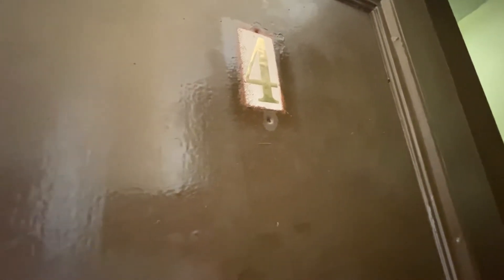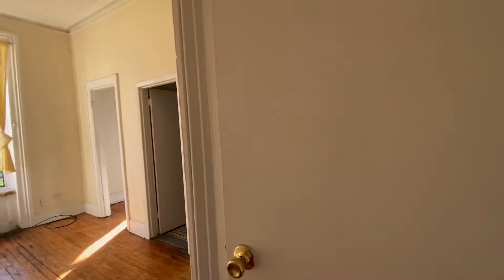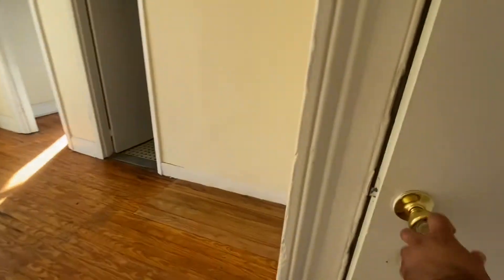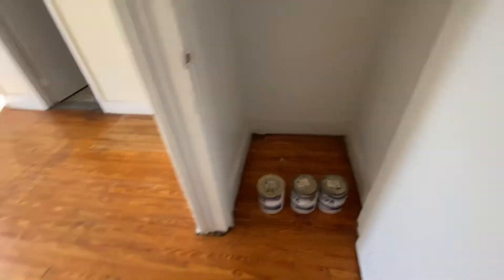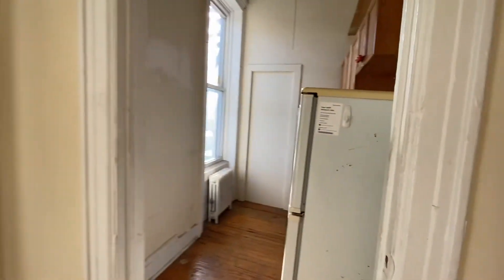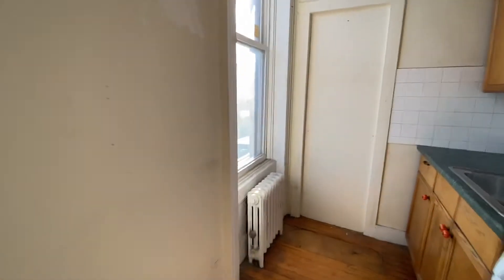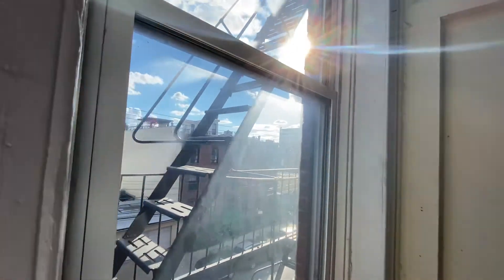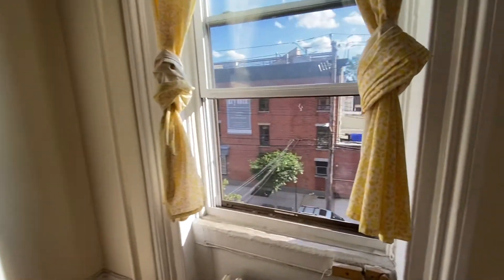368 Van Brunt Street #4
368 Van Brunt Street Apt 4 , Red Hook

One bedroom apartment for rent in Red Hook. This one bedroom apartment for rent is situated on 3rd floor of a walk up building and features

hardwood floors
high ceilings
Walk-in closets
King-sized bedroom
Separate kitchen with window
Rent stabilize lease

Red Hook is known for its industrial charm, cobblestone streets, and great views of Lower Manhattan and the Statue of Liberty. It offers plenty of local watering holes and a huge variety of foods from low end and upscale restaurants to the amazing Fairway gourmet supermarket. Walk on Van Brunt Street which is the main strip in Red Hook and see the quaint boutiques! Visit Valentino Pier and see the water views of Manhattan, then in the summer take a swim in the large public swimming pool at the Red Hook Recreation Area.Red Hook is serviced by B-61 Bus, BQE, Battery Tunnel, Brooklyn Bridge.